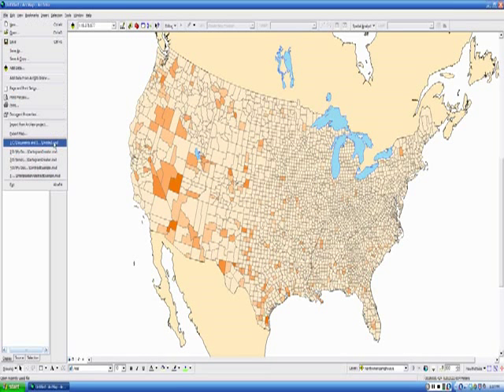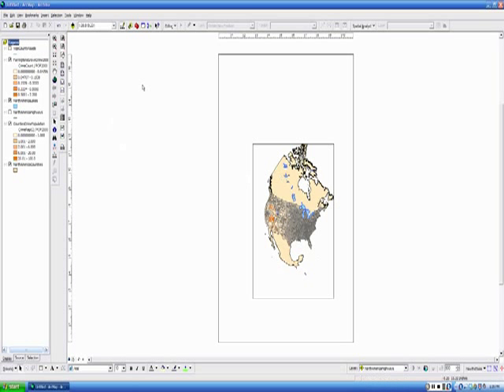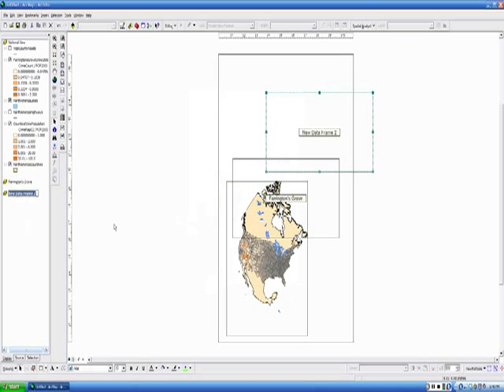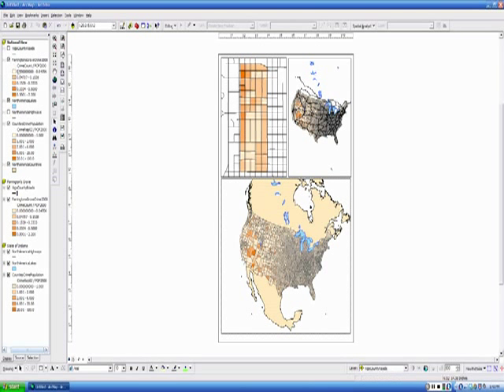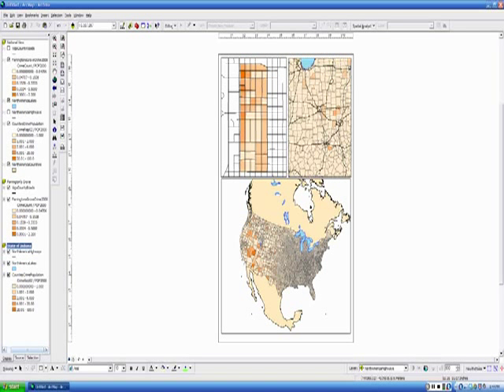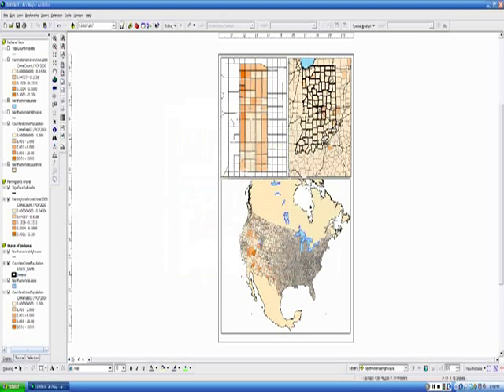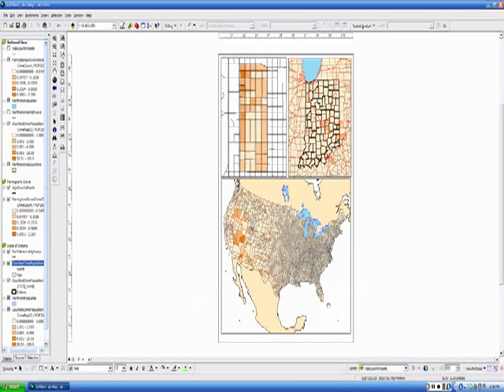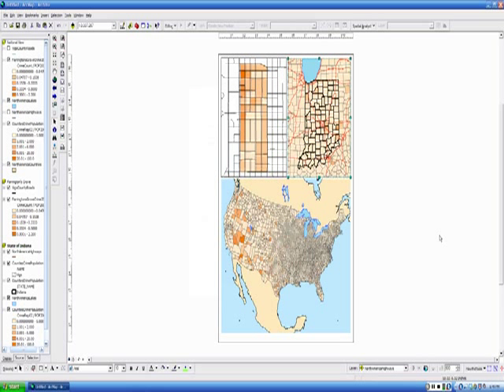How-To Insert New Data Frames and Arrange Visual Items into a Layout